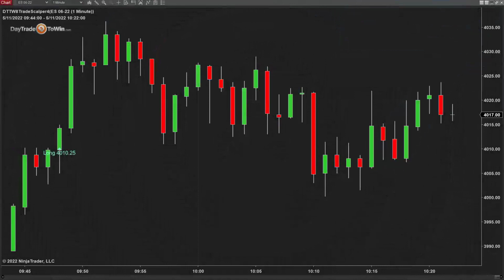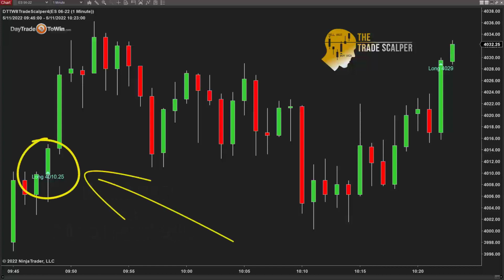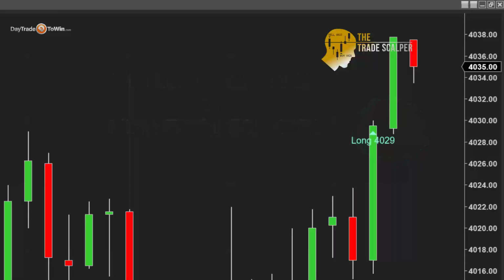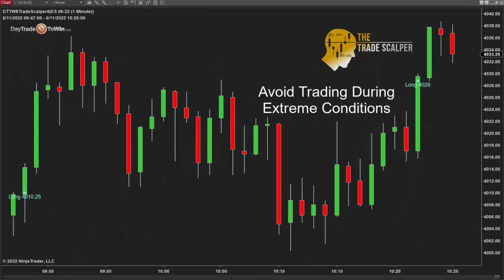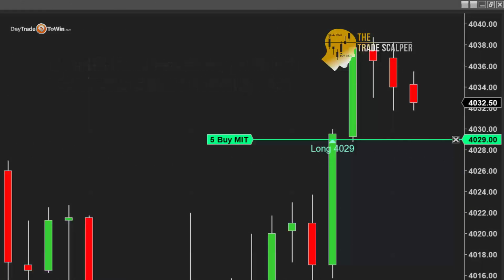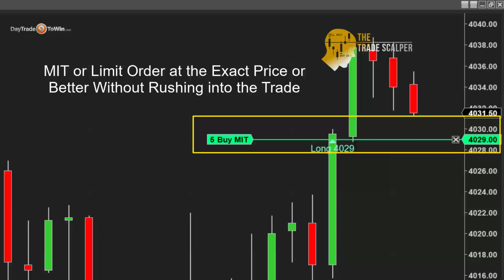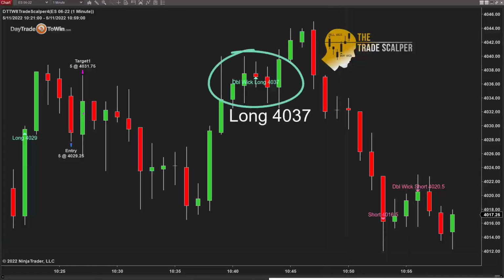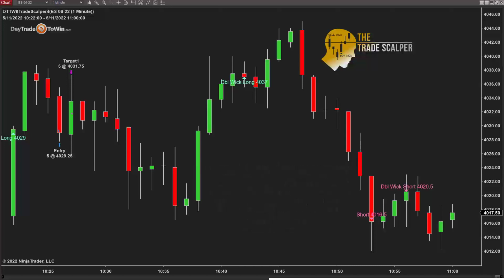Micro E-mini vs. E-mini - Is There Any Difference?